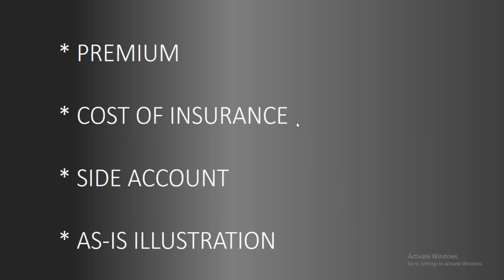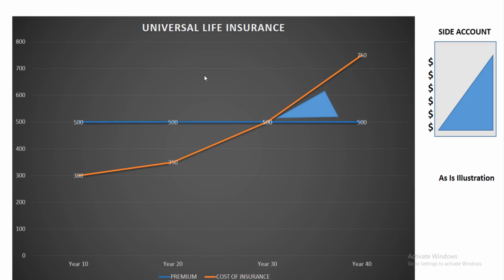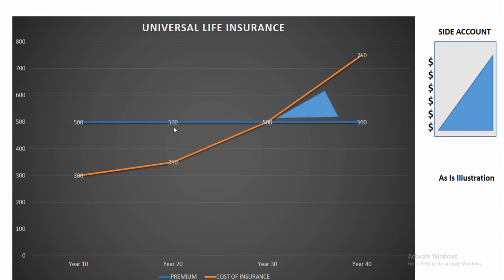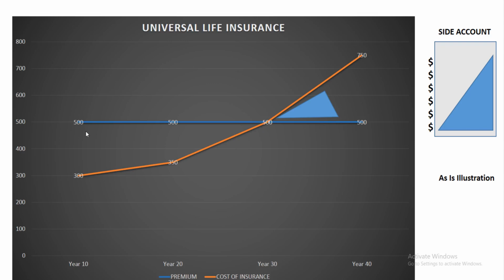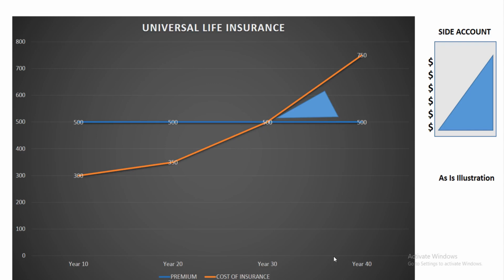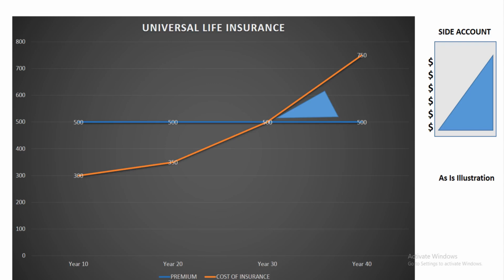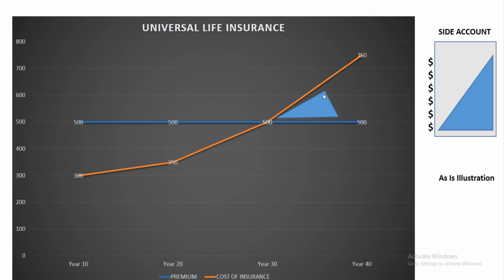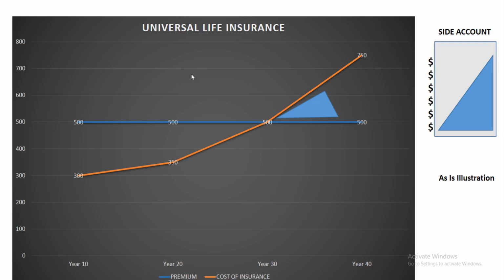What Is Universal Life Insurance: A Complete Guide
What Is Term Life Insurance?
How Does Term Life Insurance Work?
Term Life vs Whole Life Insurance
Who Qualifies for Term Life Insurance?
How Much Does Term Life Cost?
How to Apply for Term Life Insurance
Term Life Insurance Companies
What Is Whole Life Insurance?
How Does Whole Life Insurance Work?
Who Qualifies for Whole Life Insurance
How Much Does Whole Life Insurance Cost?
How Does Your Beneficiary Receive the Value of Your Policy?
Whole Life Insurance Companies
What Is Universal Life Insurance?
How Does Universal Life Insurance Work?
Universal vs. Whole Life Insurance
Who Qualifies for Universal Life Insurance
How Much Does Universal Life Insurance Cost?
How to Apply for Universal Life Insurance
Universal Life Insurance Companies